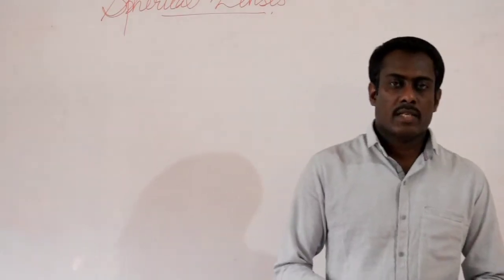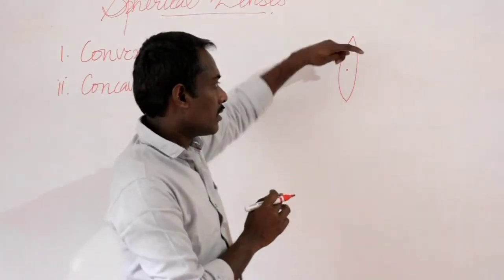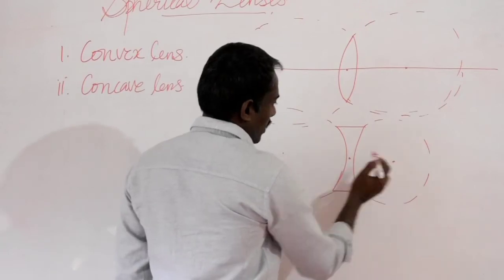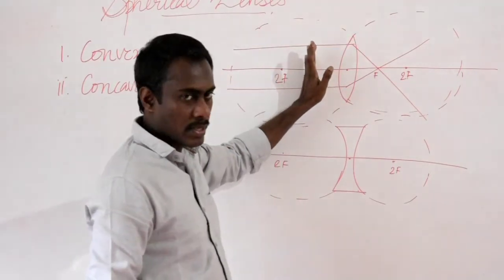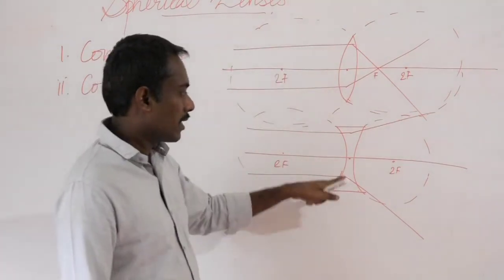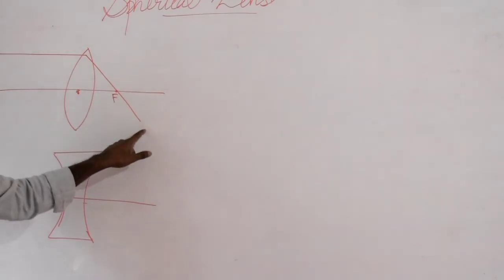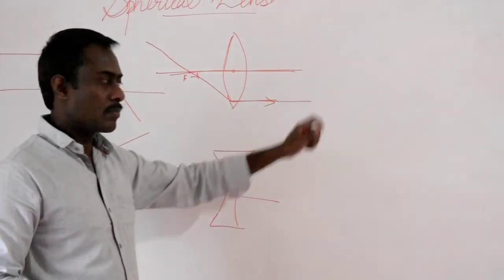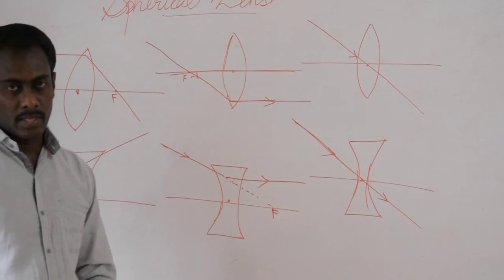Spherical Lenses- Class X Science NCERT/NBSE